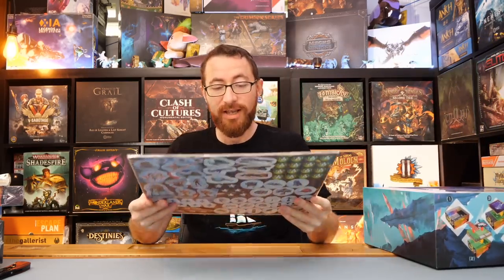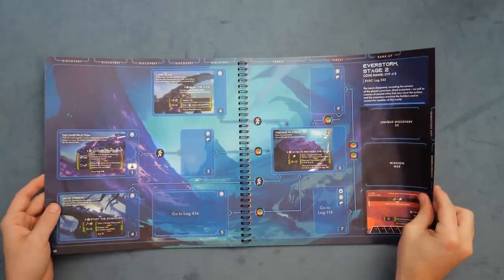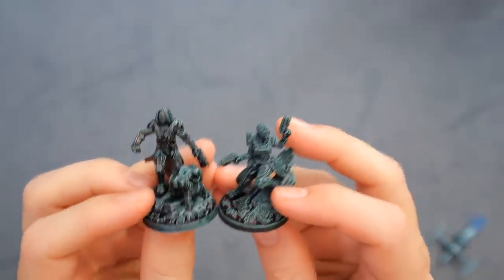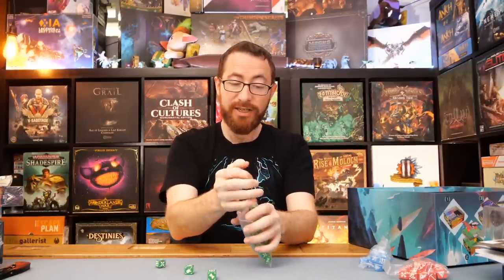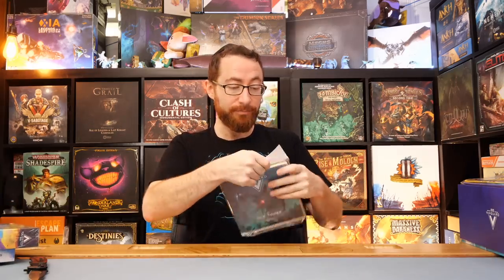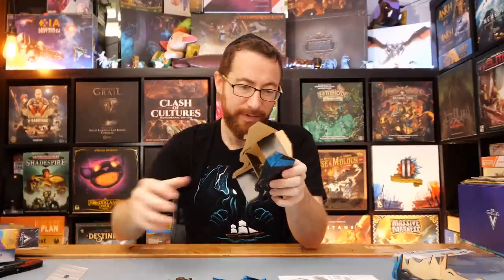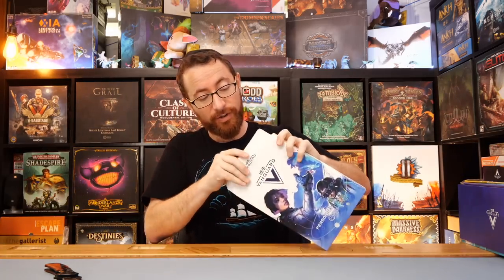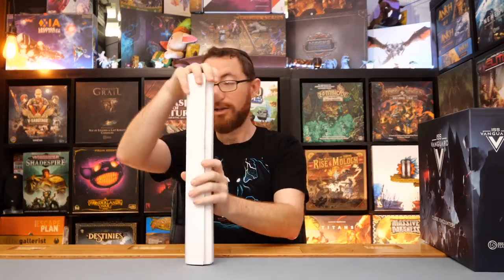ISS Vanguard Wave 1 Unboxing & Rambling - A Space Opera In A 3 Ring Binder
ISS Vanguard is a 1-4 player co-operative, campaign Board Game. It will bring players right into epic Sci-Fi adventure, as they will play as 4 sections (security, recon, science, engineering) onboard the first human ship with the possibility to reach outer space. Campaign will introduce the unique story written by Krzysztof Piskorski (Tainted Grail) full of hard player choices, twists and branching storylines. The game will come with over 100 different Crew members, each with unique characteristics.

Gameplay is divided into 2 main stages: Ship phase and landing on planets.

During the Ship phase, players will manage their ship (binder with printed sleeves), where every section will have to make gameplay decisions. Then, you will prepare your crew for landing on the next planet, in search of answers to humanity's biggest questions. Together you will pick lander and customize it with modules, then each section will choose a crew member to take on a mission ( more experienced crew members will have better ranks ), deck-build skills deck, take equipment and choose dices for his character.

During all the phases of the games players will be directed to Log-book, consisting story encounters, often written in the form of action-packed dialogues between the characters.

TimeStamps:
0:00:00 - Overview
0:02:18 - Core Box
0:04:28 - Rules
0:07:50 - Binder & Planetbook
0:09:30 - Dice
0:10:35 - System Maps
0:13:05 - Sections
0:13:38 - Core Box Minis
0:17:55 - Upgraded Dice
0:21:25 - Cards
0:26:15 - Repacking Core Box
0:27:30 - Section Boxes
0:29:00 - Neoprene Mats
0:30:55 - Dice Tower
0:38:35 - Section Pets
0:40:15 - Miniatures!
0:45:06 - Posters